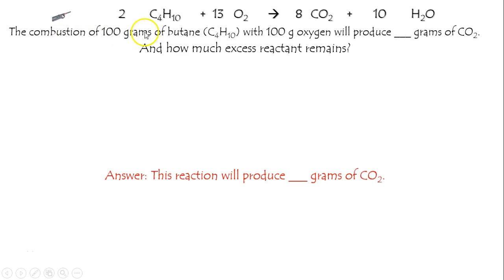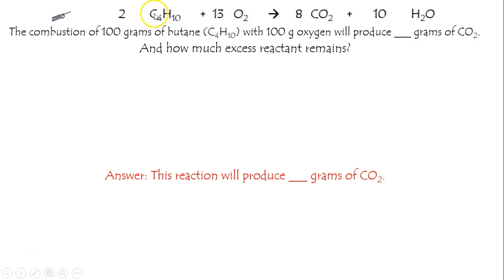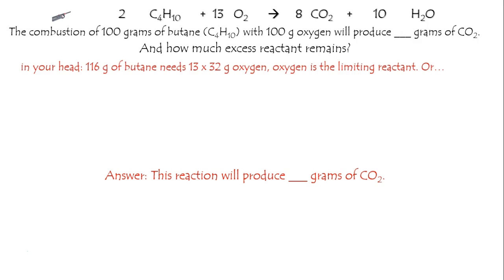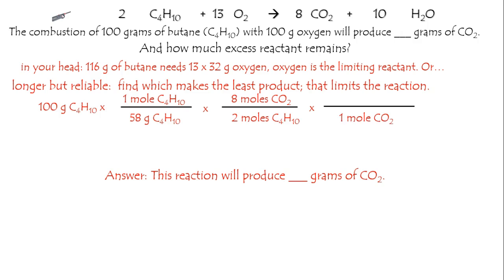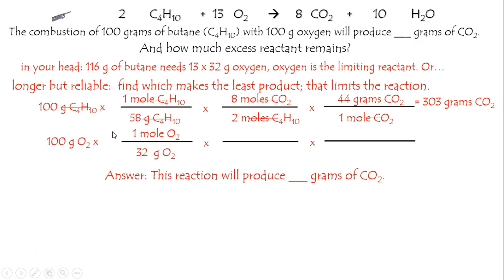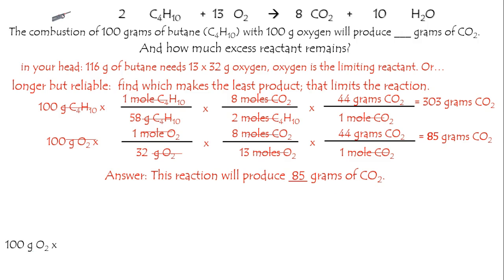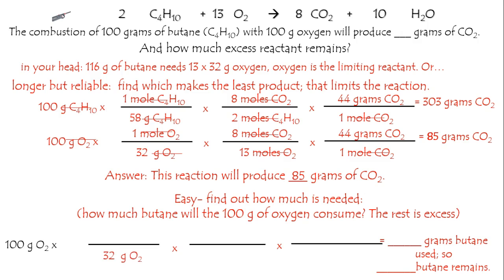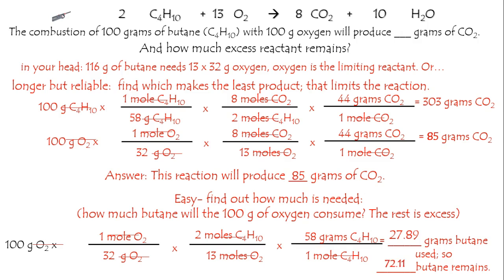limiting reactant problem including how much remains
11 limiting reactant problem with amount remaining hard